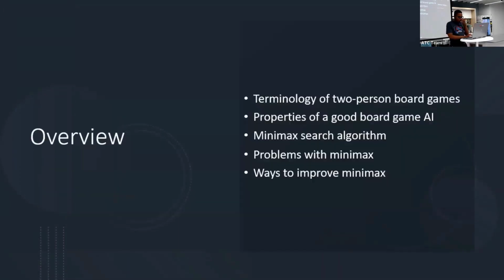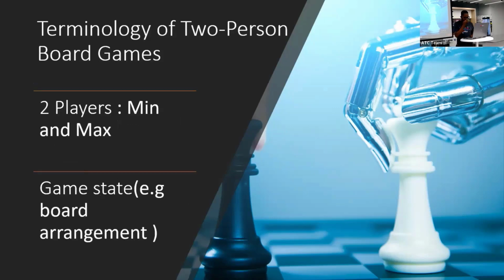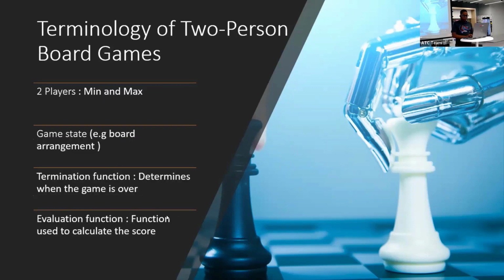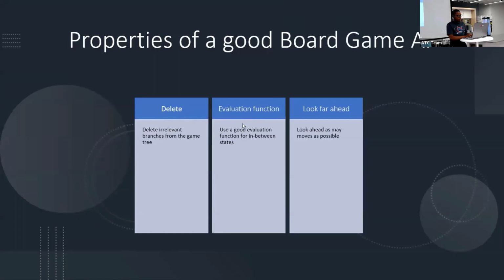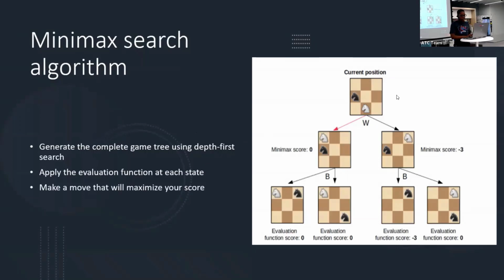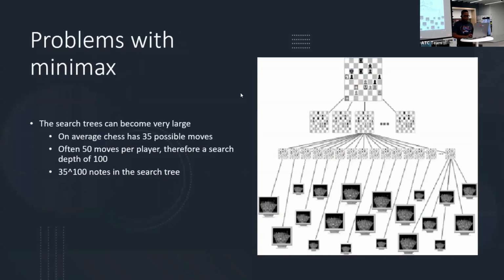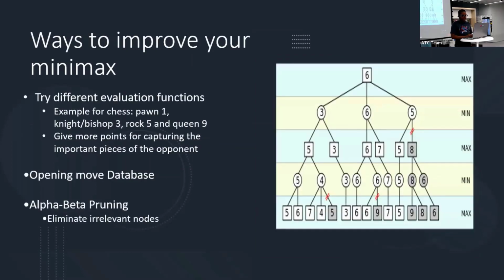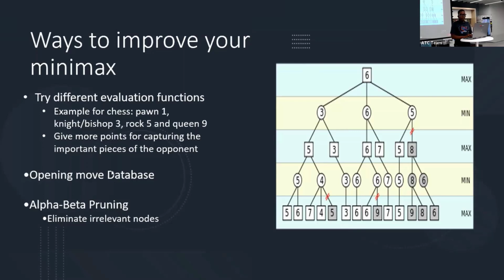AI for board games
Emanuel Maluleke discusses board games AI algorithms and how they work